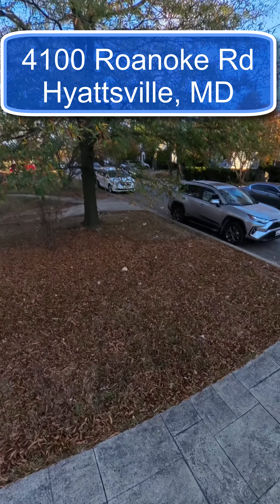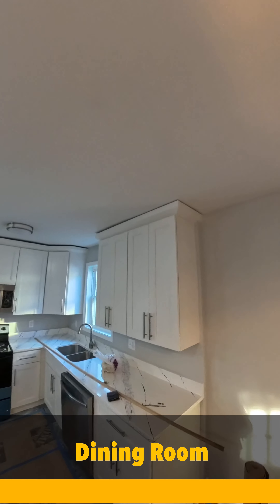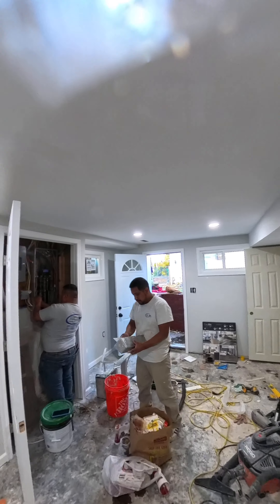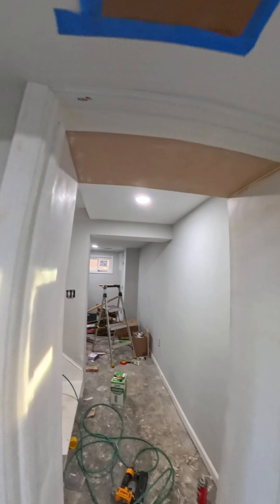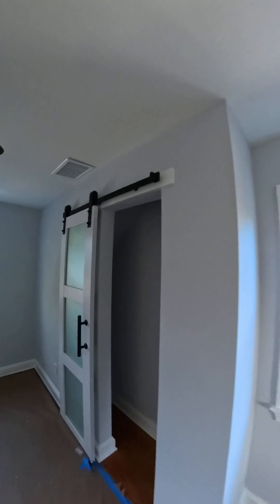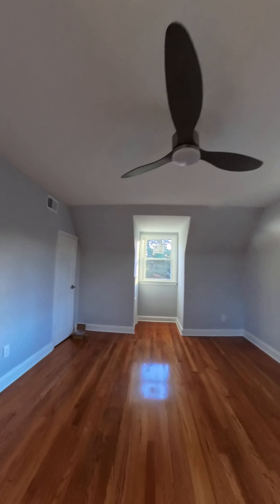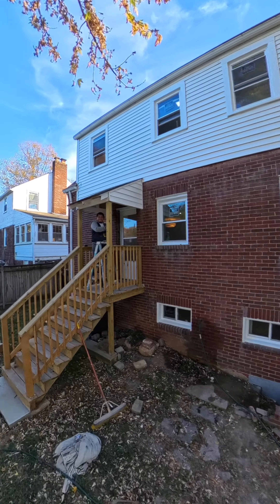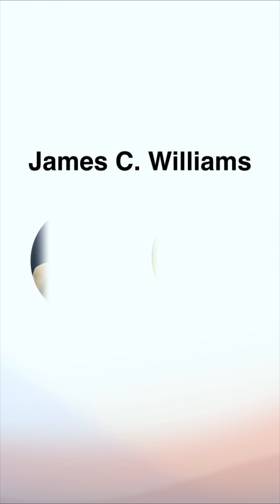Hyattsville Home Transformation! Stunning Renovation in a Loavely Maryland Neighborhood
Take a tour of this beautifully renovated home in Hyattsville, MD! This classic property has been transformed with modern updates while preserving its original charm. Perfect for anyone looking for a move-in-ready home in a vibrant neighborhood. Watch the video to see the stunning details and picture yourself living here!